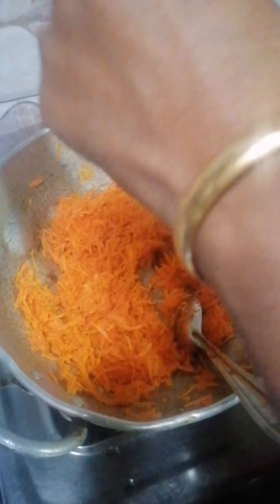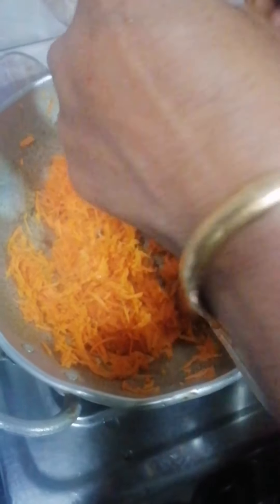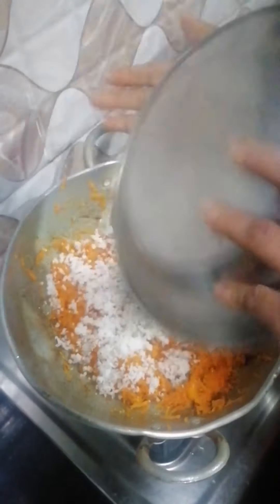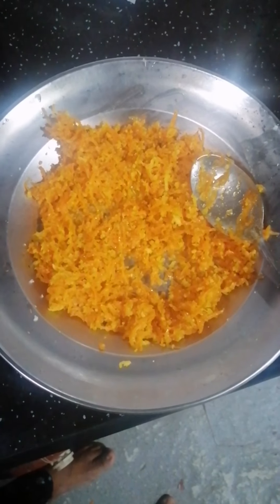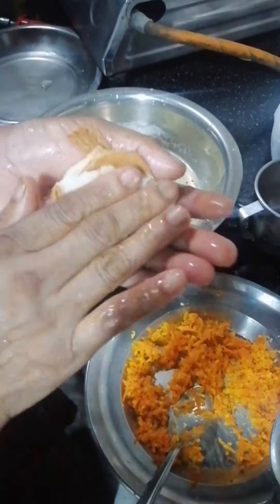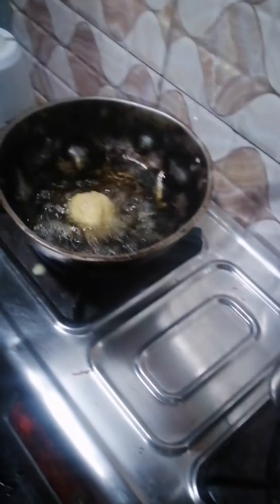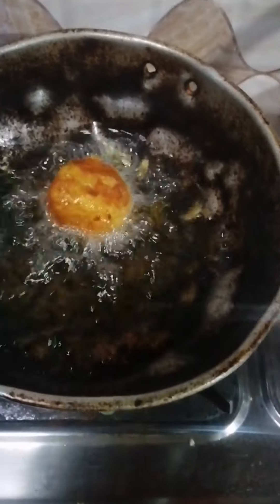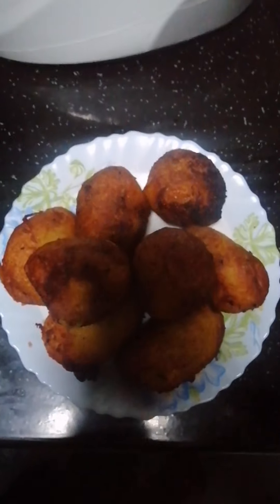ഉമ്മച്ചി ബോണ്ട. yummy 😋😋😋😋and simple